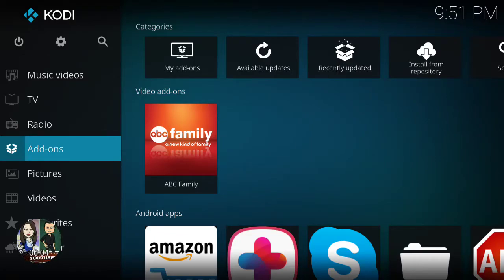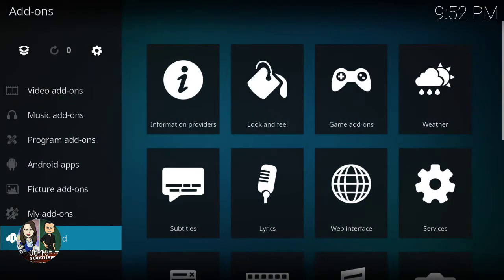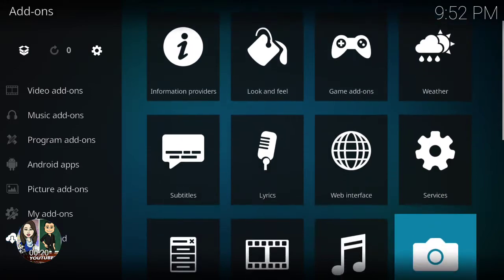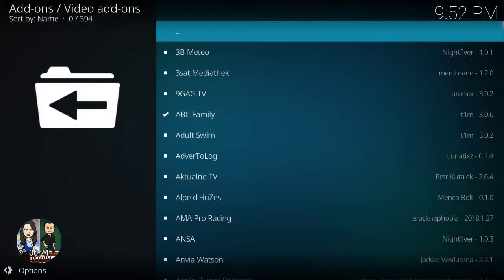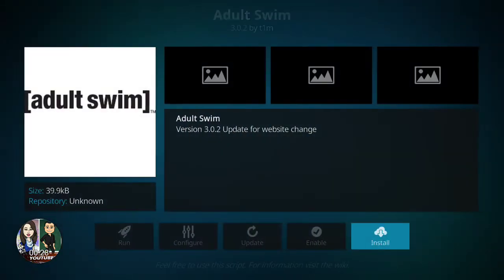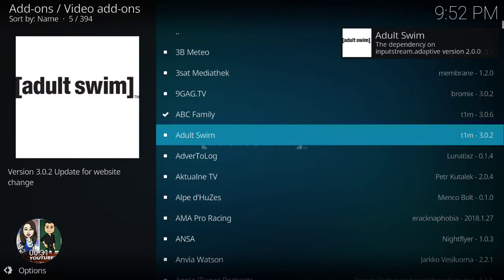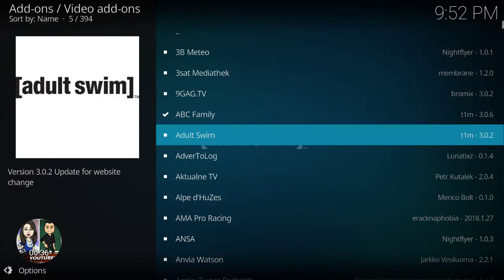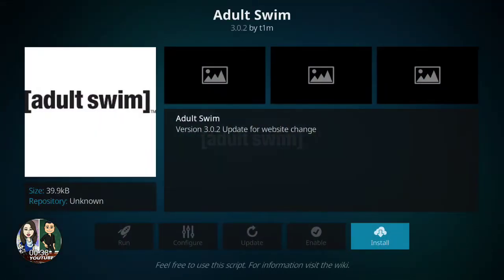How to download and install Adult Swim Channel Add-on on Kodi